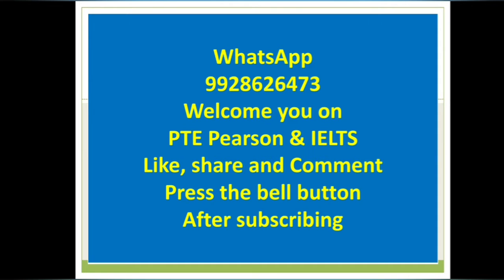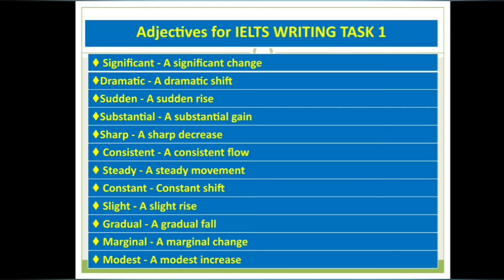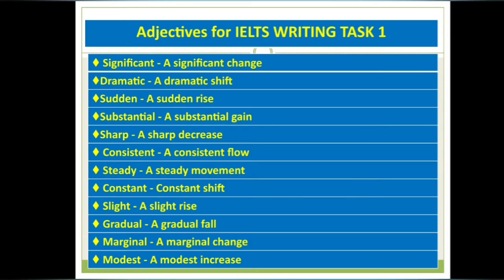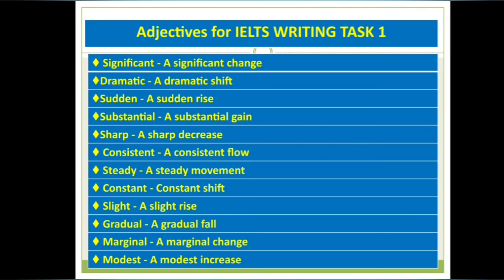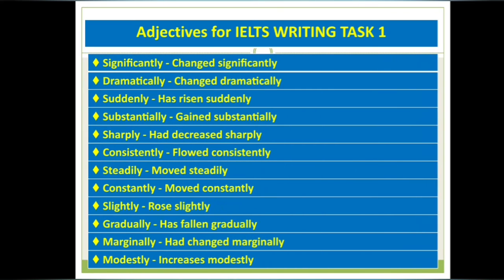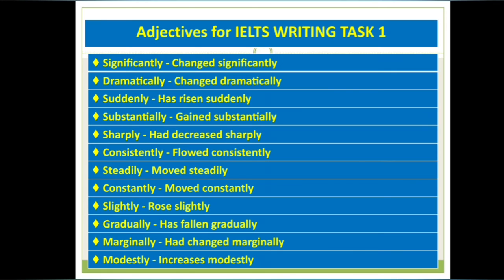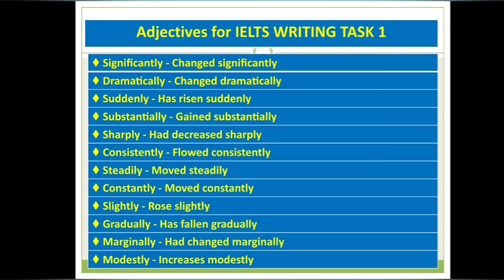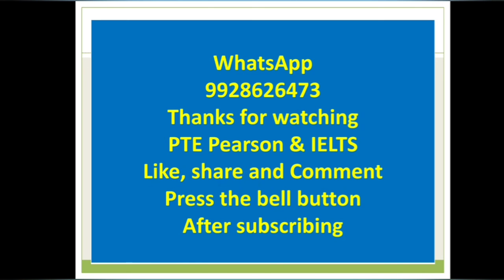Adjectives for IELTS writing Task 1 Adjectives and Adverbs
Hi PTE aspirants!
 This PTE - Pearson & IELTS channel is going to help you out for acquiring your desire score for both PTE exam and IELTS exam. I Vijay Kumar as a trained and certified trainer of PTE and IELTS along with TOEFL, have vast experience of teaching students of PTE & IELTS.
For one to one online class you can drop your queries.

writingieltsvocabulary Adjectives for IELTS writing Task 1 | Task 1 Adjectives and Adverbs